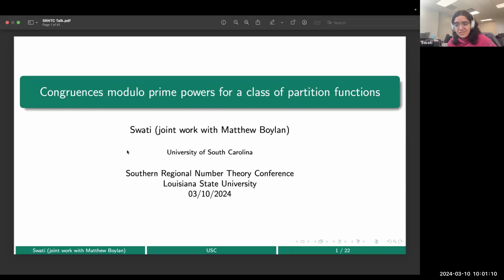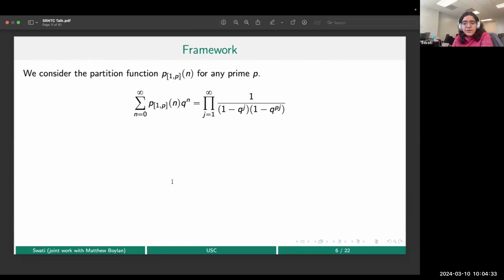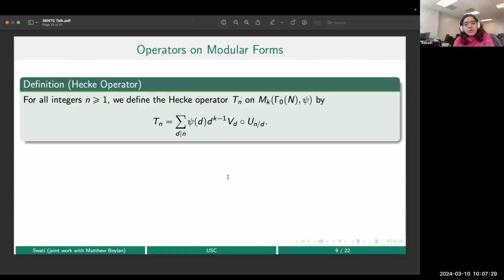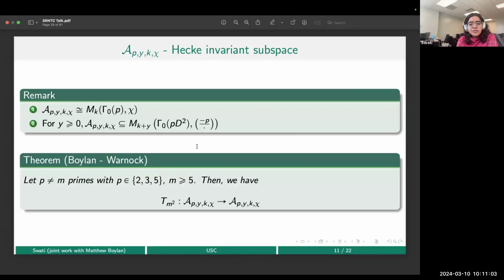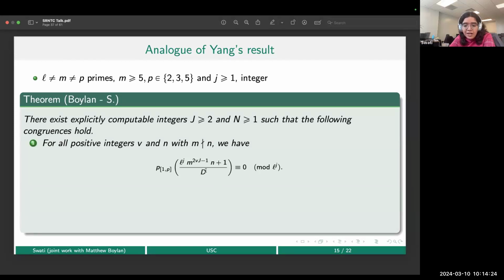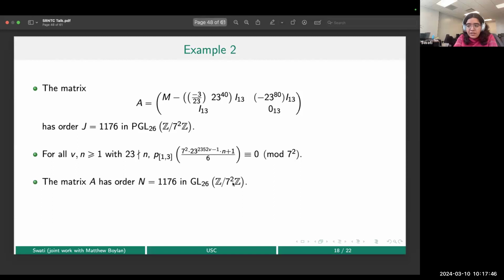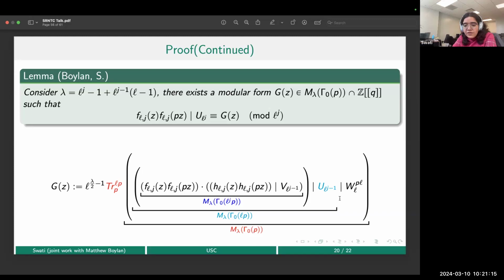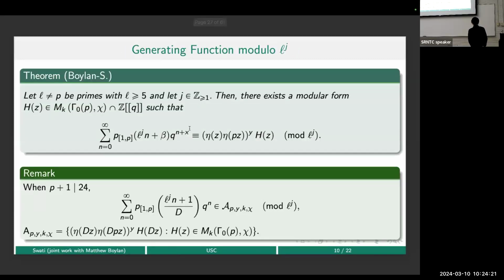Congruence properties modulo prime powers for a class of partition functions | Swati | SRNTC 2024